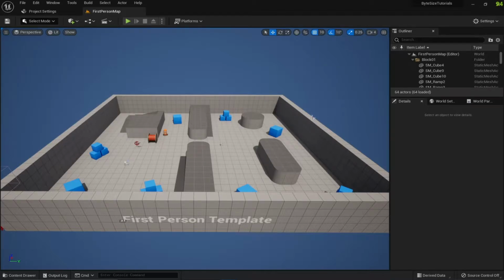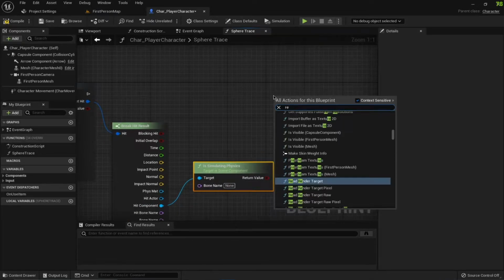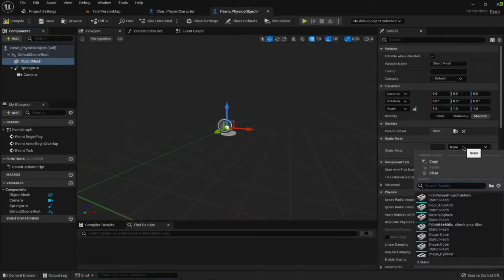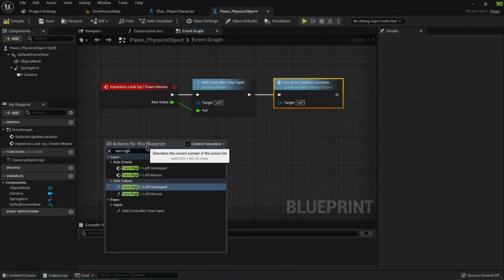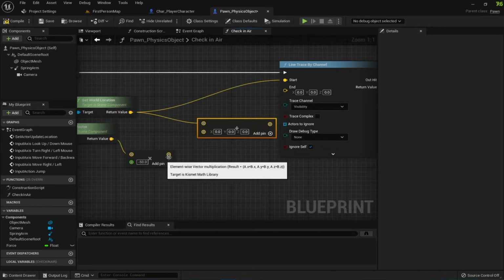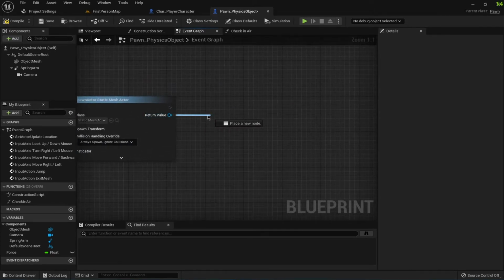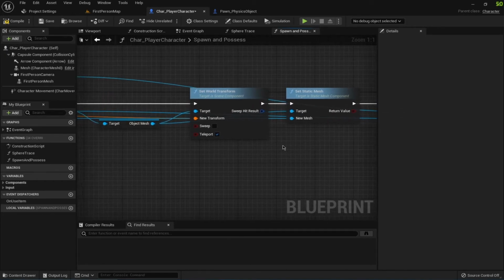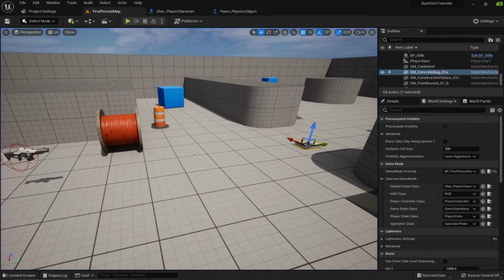UE5 | Recreating Mimic Matter from Prey (2017) | Byte Size Tutorial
In this video, I will show you how to create Mimic Matter ability from the game Prey (2017). We will create a Character Class and a Pawn Class. We will setup the Character Class to be able to possess a physics mesh placed in the level. We will then replace it with a Pawn Class that we will create which will allow us to fully control the physics mesh.

This video is a slight deviation from the GAS Content I usually make, forgive me for this 😅

P.S. Sorry for choppy recording of gameplay, OBS was struggling to record the PIE Gameplay at 60fps due to CPU overheating.

TIMESTAMPS
00:00 Intro
00:55 Project Demo
01:38 Project Setup
02:16 Creating Character Class
07:14 Creating Pawn Class
20:25 Adding more stuff to Character Class
23:45 Initial Testing and Bug Fixing
24:34 Final Results and Outro